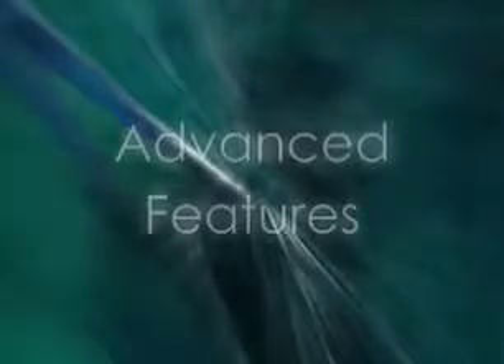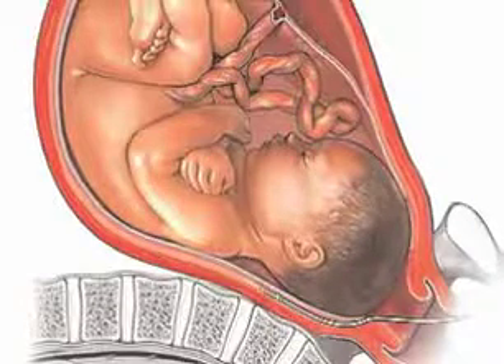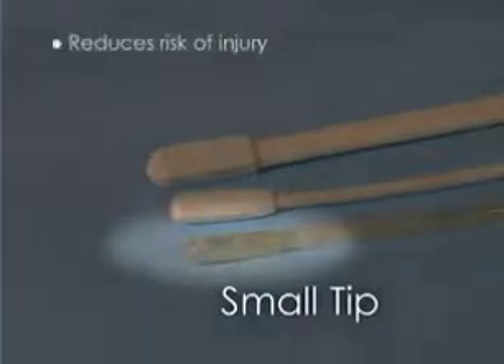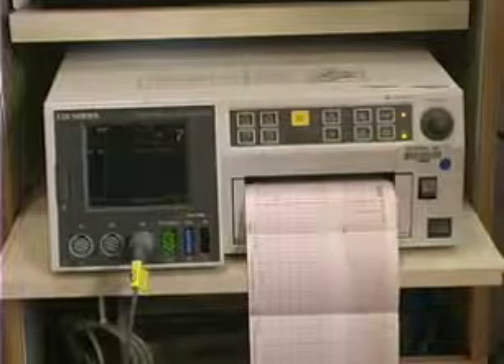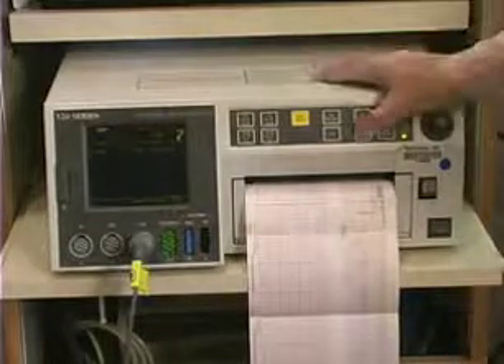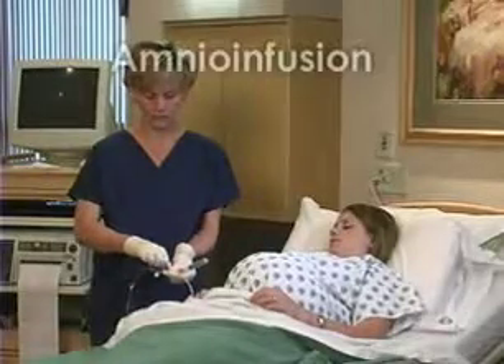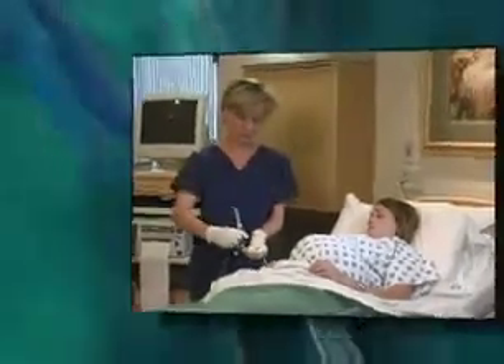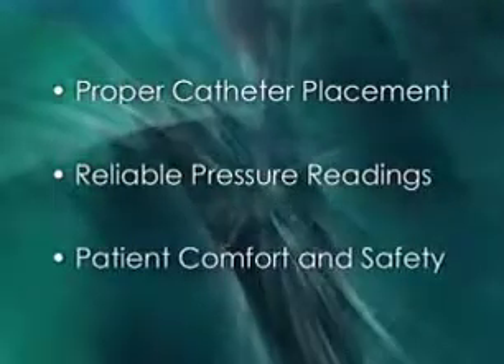Koala® Intrauterine Pressure Catheter (IUPC) Advanced Features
This video is a 3-minute video showing the advanced features of Koala® Intrauterine Pressure Catheter (IUPC).

The Koala is a sensor-tipped intrauterine pressure catheter (IUPC) that provides advanced tools and safety features:
1) It is the only IUPC system that has no electronics in the catheter.
2) The clear lumen provides instant visual feedback as to whether or not the catheter is placed in the correct location.
3)With true zero in utero, you can verify the proper calibration and function of the electronics at any time.

To see Laborie's portfolio of products developed ForMom. ForBaby.